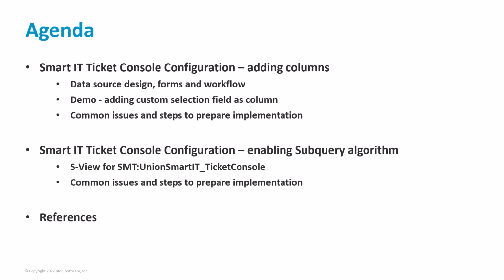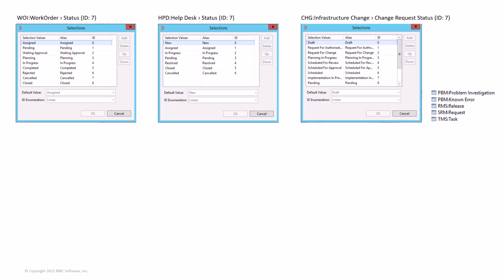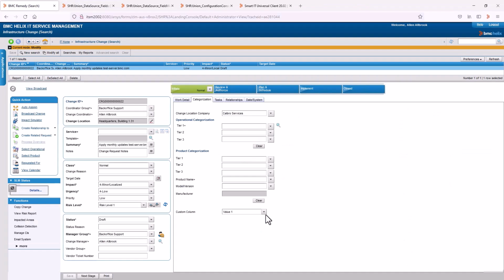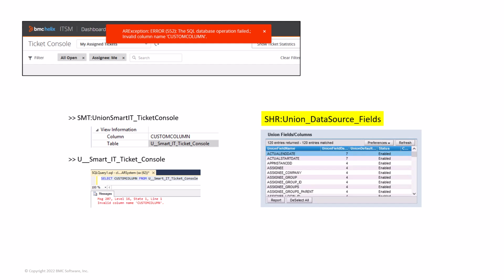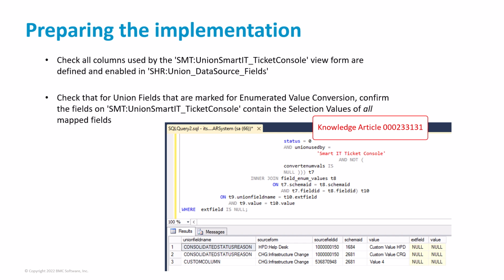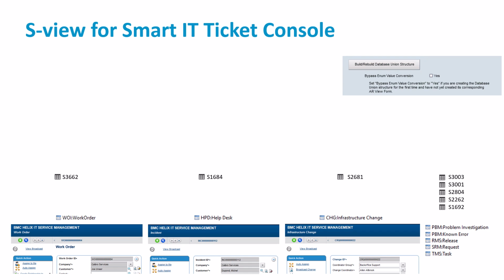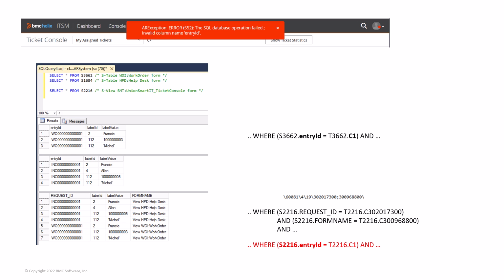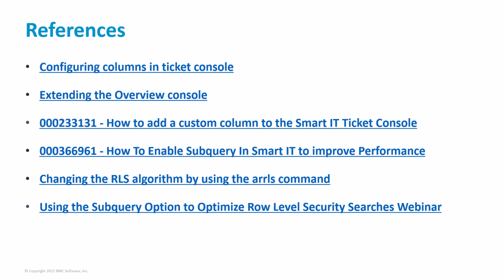BMC Smart IT: Webinar - Ticket Console Configuration and Avoiding Common Mistakes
In this webinar  we will show you how Smart IT administrators can configure the Ticket Console to make additional (custom) fields available.

As columns or to switch the Row Level Security algorithm used by the console to Subquery to improve performance. We discuss the design of the data source of the Ticket Console, how it supports these configurations and share steps to prepare the implementation to avoid common mistakes.

Key takeaways:

·      Design overview of the data source that supports the Ticket Console
·      Demo - adding a custom selection field as column
·      S-view for Ticket Console to support Subquery algorithm
·      Best practices to avoid common mistakes during implementation